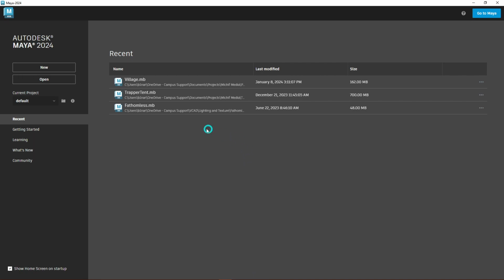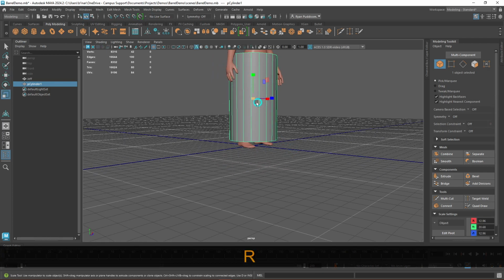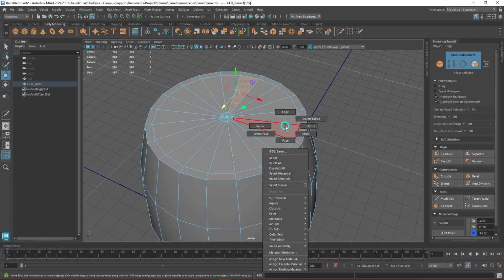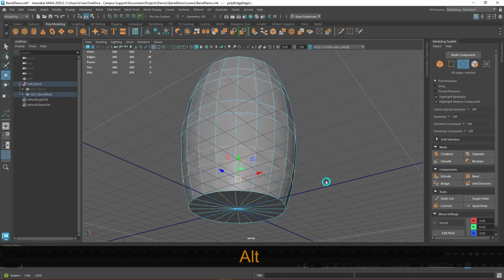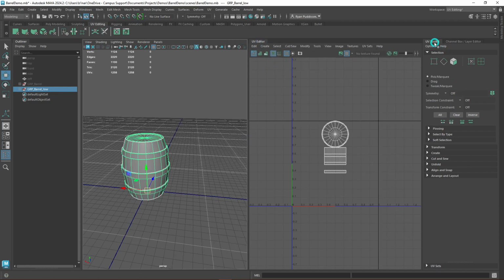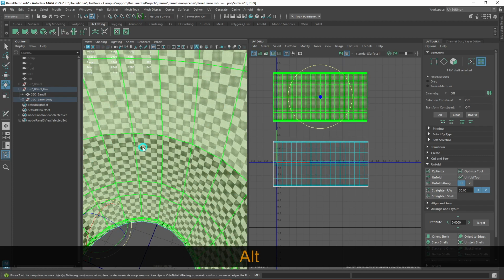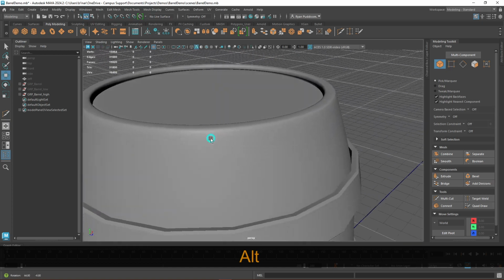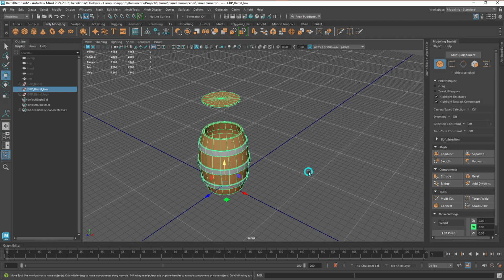Maya Intro and Tutorial (barrel demo)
In this video we cover setting up your project folder, customizing your workspace, some basic modeling techniques, UV-unwrapping, and color ID-ing.